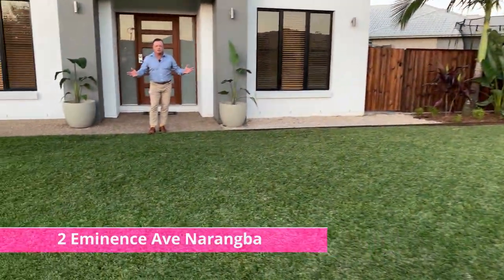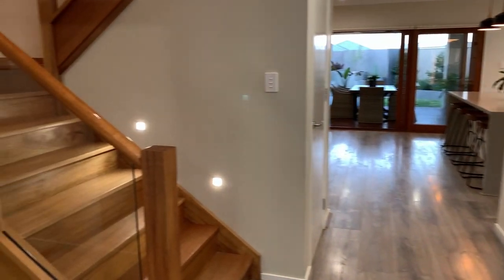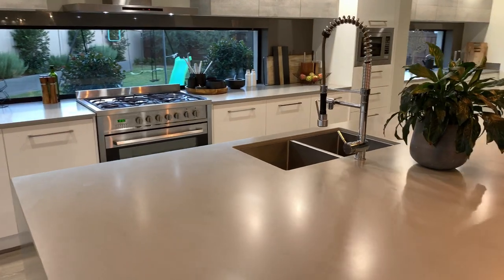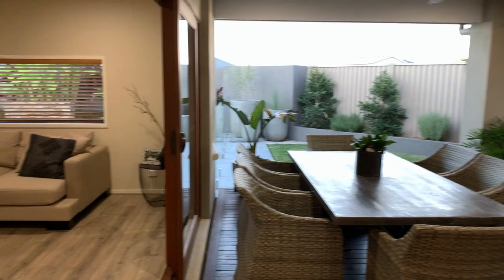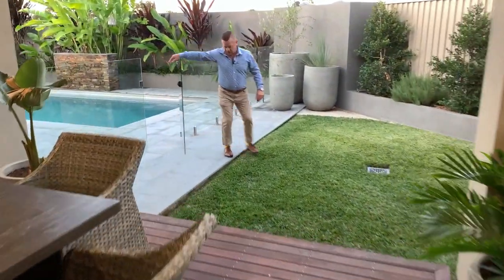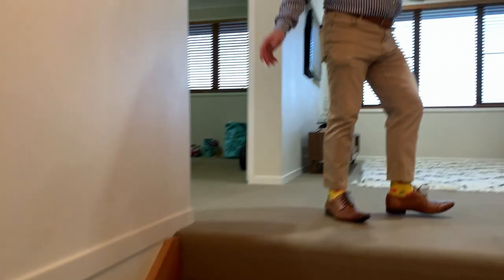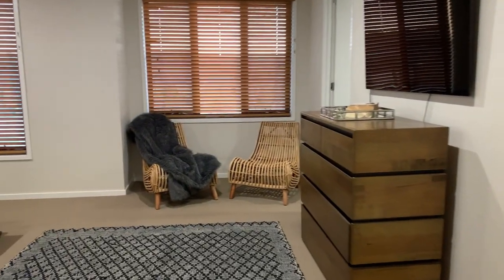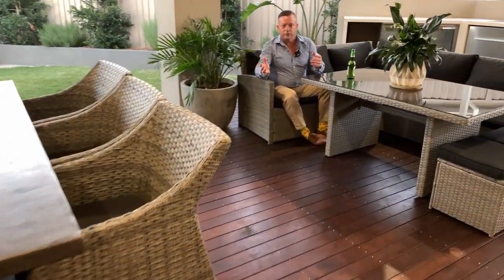NVRE Agents Present | 2 Eminence Avenue, NArangba | Gavin Lomas 0448 016 400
Very rarely does a family residence deliver such a beautiful balance of refined interior architecture, ambience and design giving that five-star opulence feel, yet allows each member of the family to enjoy their own pocket of the home.  This fabulous home does so - unforgettably.
The formal elegance flows to enormous high ceilings, light-filled living and dining areas which complement the spacious outdoor alfresco area so that entertaining can be experienced with equal pleasure and ease.

2 Eminence Ave presents:
The home:

:: Upon arriving you are greeted with a grand formal entrance
:: Expansive open plan living area featuring French wooden bi-fold doors which extend the home out to the more casual alfresco zone complete with a stainless steel outdoor kitchen, great for entertaining family and friends
:: Kitchen with expanding butler’s room
:: Perfect size family room
:: Relaxing multi-purpose room upstairs, surrounded by the 4 oversized bedrooms

5 bedrooms + home office /study:
:: A lavish master suite provides the ultimate in indulgence with an elegant and private retreat, the very best that is possible in life!
:: Complete with his & hers vanity and seamless walk-in double shower
:: Massive custom built walk-in-robes
:: The remaining king sized 3 bedrooms all have walk in robes, while the guest bedroom downstairs offers built-in robes and full size bathroom
:: A spacious home office/study is ideally located to provide a quiet haven for those needing to get some work done and offers ample space.

The kitchen is simply amazing and is the hub of family living in the home:
:: Brilliantly chef designed and entertaining kitchen with full length windows looking out to the alfresco and backyard
:: The kitchen boasts enormous 40mm waterfall caesar stone bench tops with plenty of space that doubles as a breakfast bar and servery complete with your very own butler’s pantry
:: PLUS plenty of cupboard space with a massive space for the largest of fridges with plumbing and a 900mm gas cooktop catering for any chef to prepare large dinners with ease
:: High end quality appliances
The vehicle storage:
:: Massive double sized garage with remote and internal access
The grounds:
:: Fully fenced 769m2 block with manicured lawns
:: Stunning inground saltwater pool, with water feature
:: You will be the envy of all family & friends with a customised Matador outdoor kitchen
:: Sun lounging deck around the pool with massive wind resistant umbrella

Additional Features:
:: Luxurious living with 380plus square metres under roof
:: Downstairs full bathroom
:: 20kw Zoned ducted throughout
:: 3 phase power
:: 9 foot High Ceilings for that perfect airflow
:: Customised laundry complete with plenty of storage and bench space
:: Electricity bills lowered with 6kw of Solar panels and Solar hot water with a booster
:: High speed NBN internet connection
:: Storage throughout is abundant

Nestled in the sought after Narangba Heights precinct.  Positioned in the Narangba Valley catchment area, parks, walking tracks with easy access to schools, shops, medical centre, and public transport.
This exceptionally presented Plantation home is loaded with reasons to buy. With something for everyone, this prestige home offers all the comfort and style anyone could ask for.
If you think it may be for you, call Gavin today for an inspection!